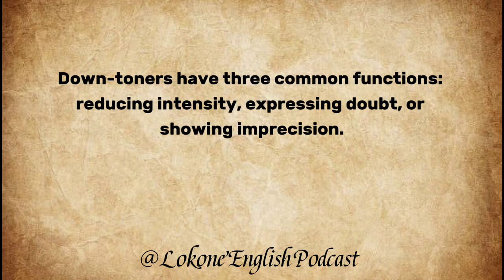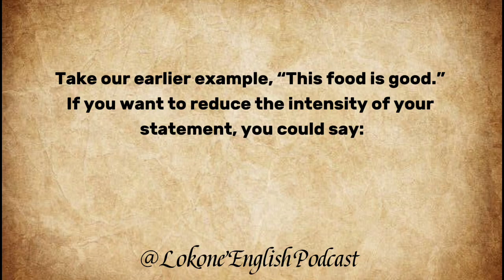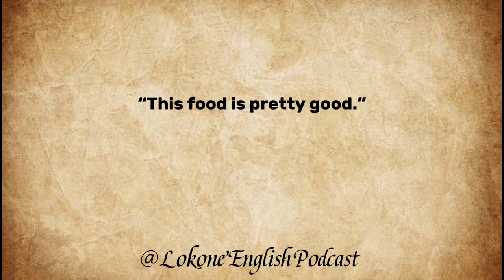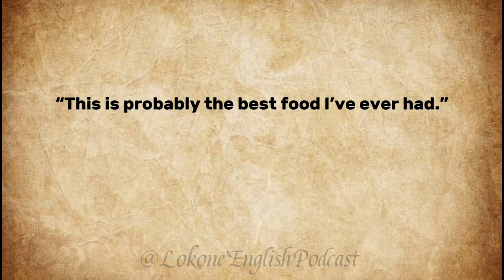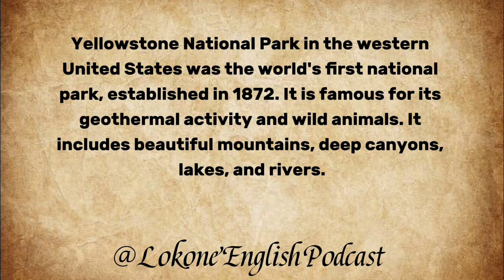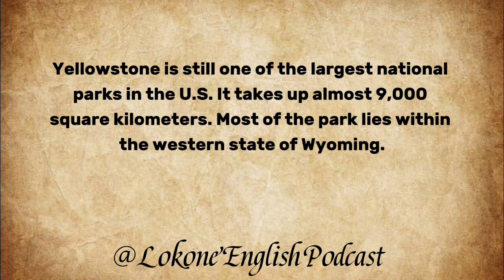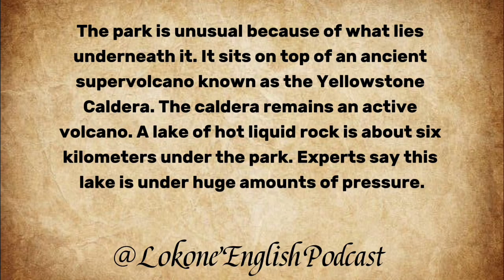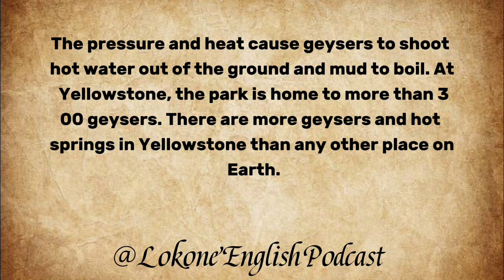First National Park | Full Podcast | Learn English Through Podcast | Graded Reader | English Story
more stories every week!

All content, including audio and visuals, is intended
to help English learners improve their language skills
through storytelling. The story of Benjamin Franklin
is(ased on pic domaiaterials td general î
historical knowledge.

reporting, teaching, scholarship, education and
statute that might otherwise be infringing. Non-profit,

englishlistening practice
HeartTouching Story
EnglishListening Practice
Motivation al Story
#|nspiringStory
Graded Reader
Graded Reader Level 3
English Story
English Story Level 3
English Stories

Storiesln English
ListenEnglish Story